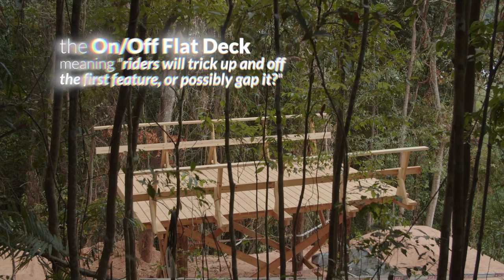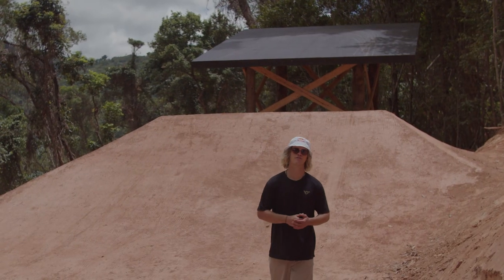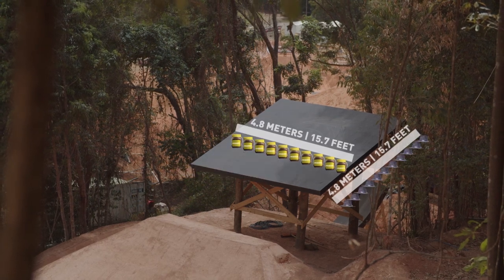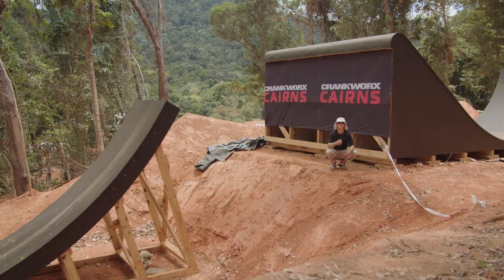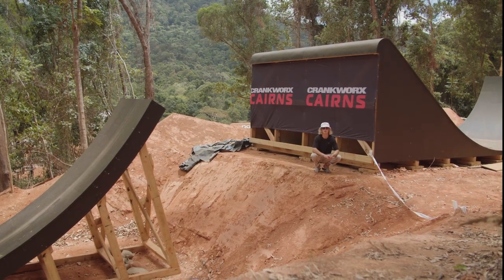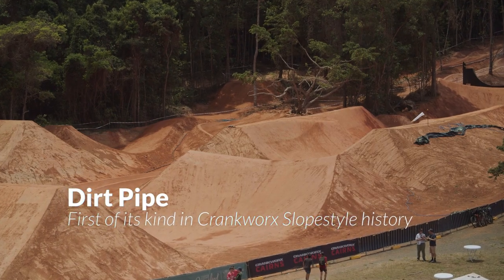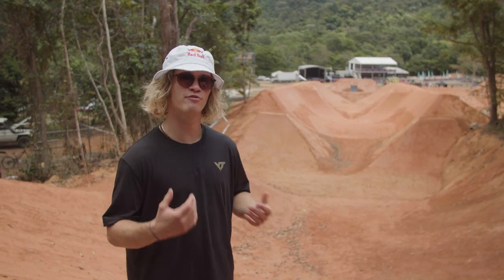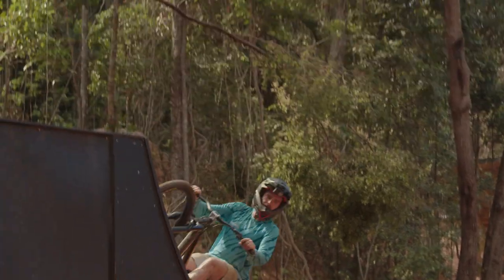MOST INNOVATIVE SLOPESTYLE COURSE YET?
Taking a closer look at the mind blowing Crankworx Cairns Slopestyle course with style king Erik Fedko.

Crankworx is the ultimate experience in mountain biking. Born in Whistler, B.C. in 2004, Crankworx has evolved into a multi-stop international festival series. The Crankworx World Tour brings together the best mountain bike athletes to compete in elite-level competitions in a variety of disciplines. Crankworx World Tour festivals also host races for amateurs, CWNEXT categories for the next generation of athletes, Kidsworx contests for young riders, participatory events and celebrations of mountain bike culture, all while showcasing amazing destinations.

for schedules, tickets and more!